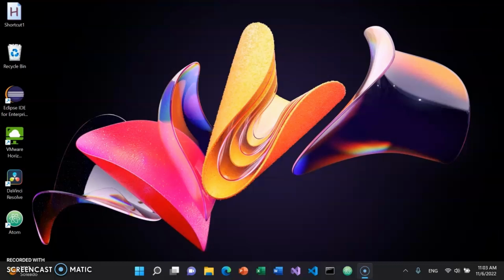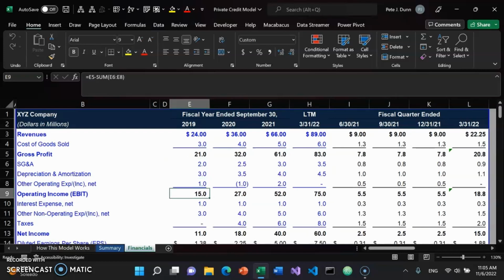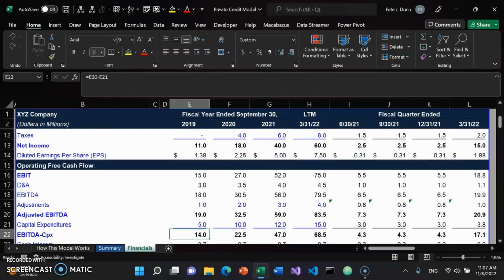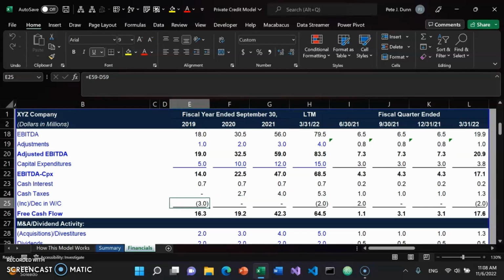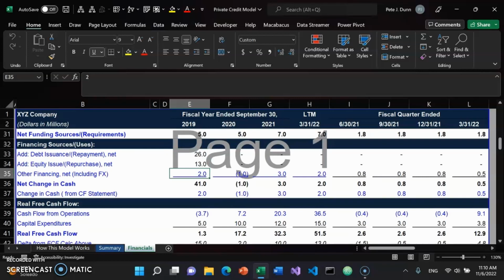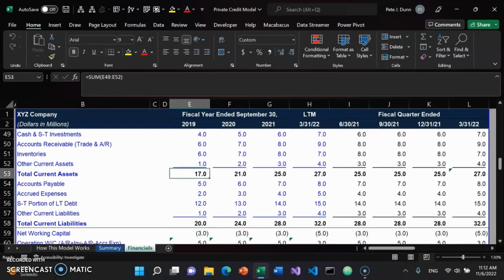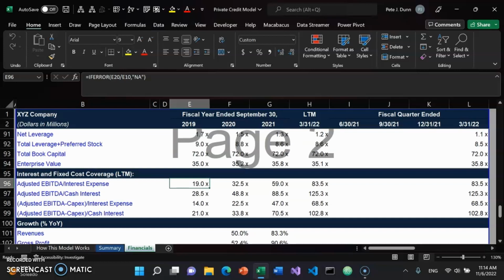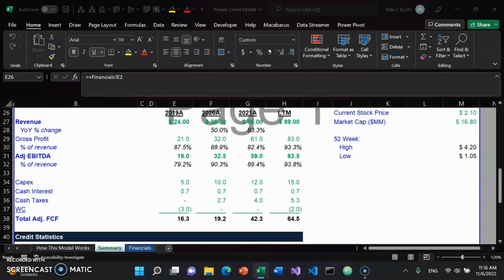Institutional Grade Private Credit Model Revealed